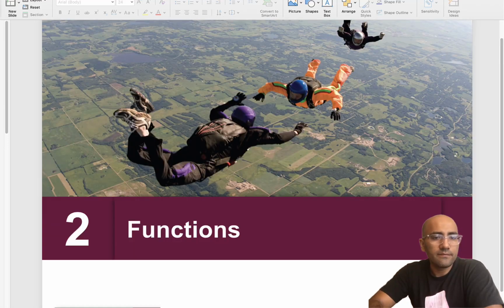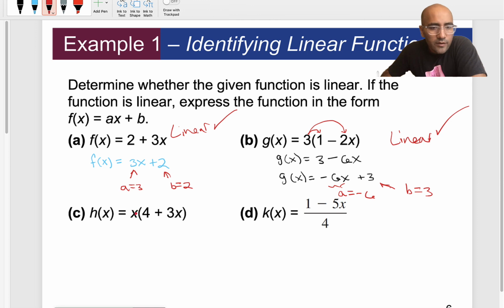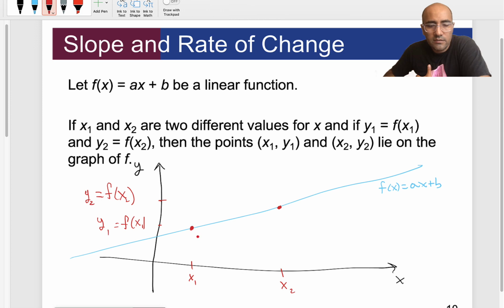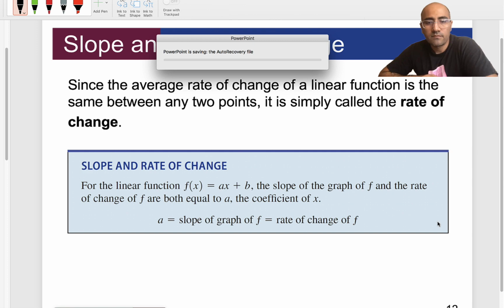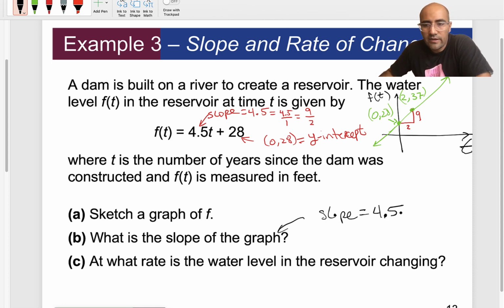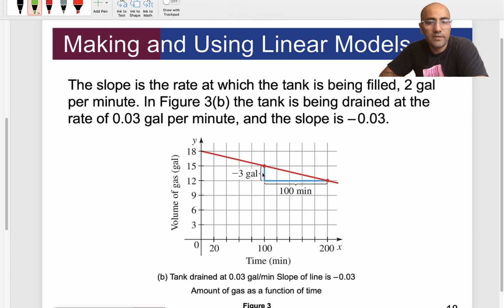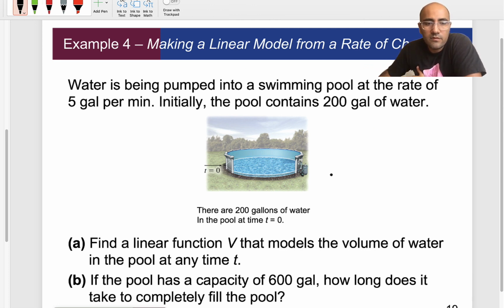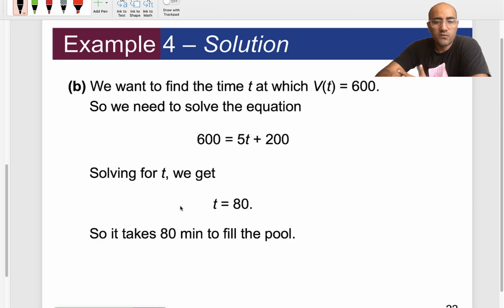College Algebra, Day 15, Ch2 Sec5, Linear Functions and Models